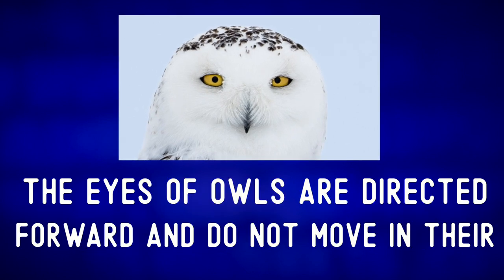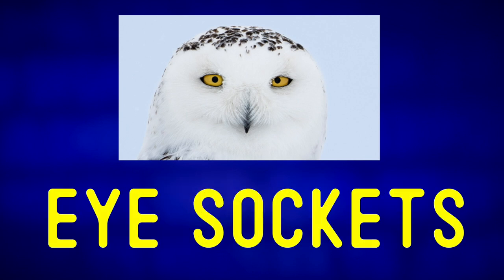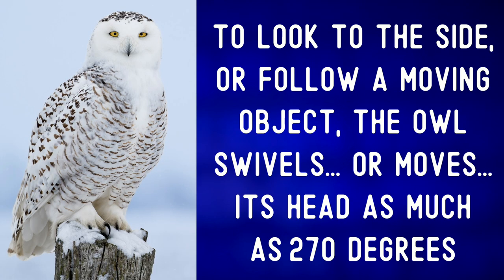Snow Owl | Describe the Photo in English | BUILD YOUR VOCABULARY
You can find this video's written description, a word list, and discussion questions for groups

PhotoCredit: @RTaylorImages via Envato Elements